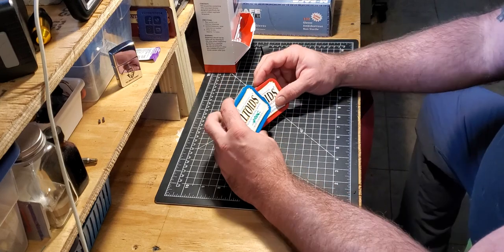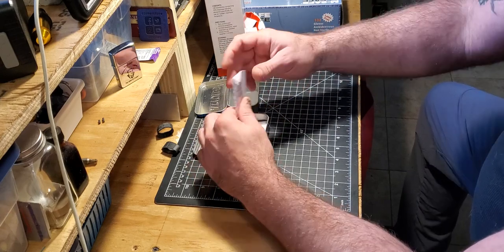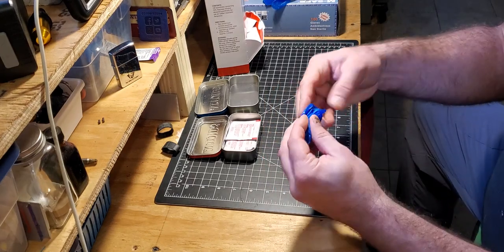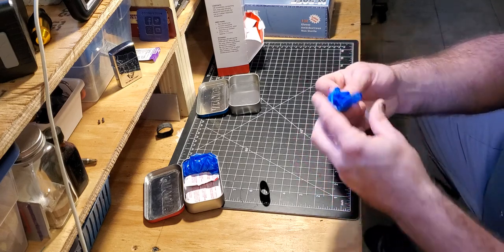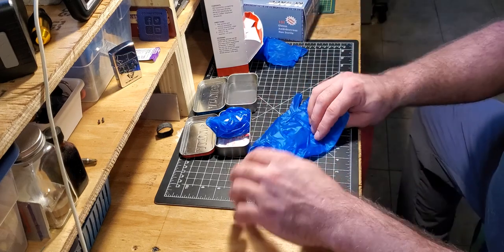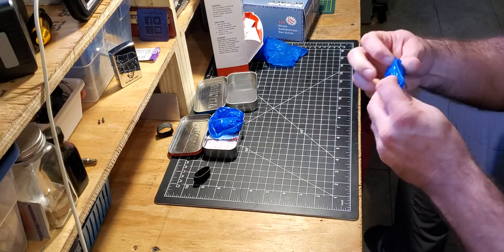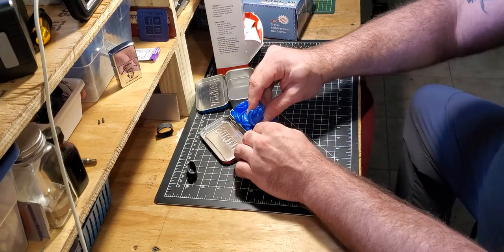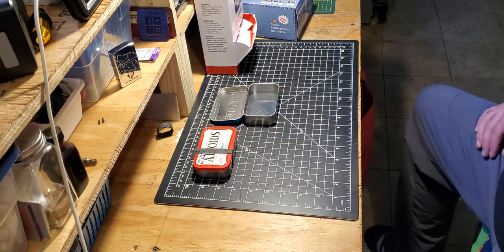EDC Gloves in a tin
Edc gloves and alcohol pads.    Re purpose Altoids tin